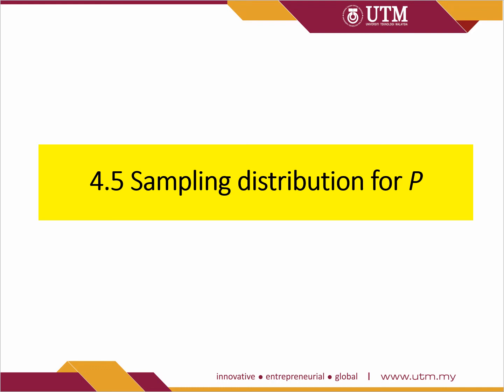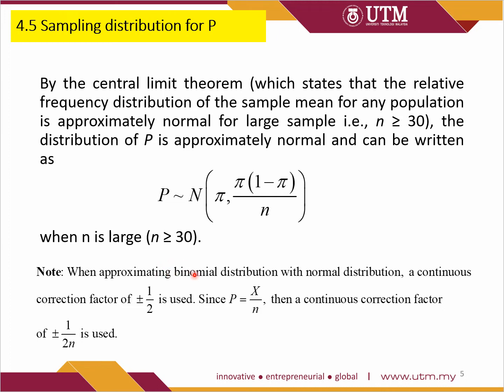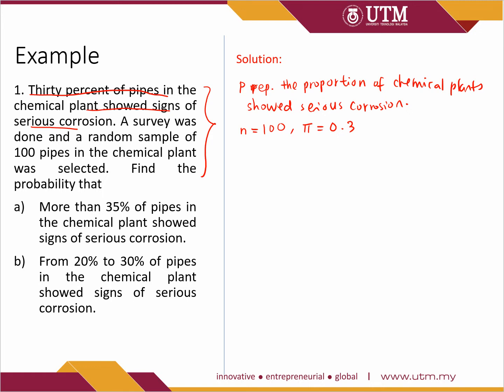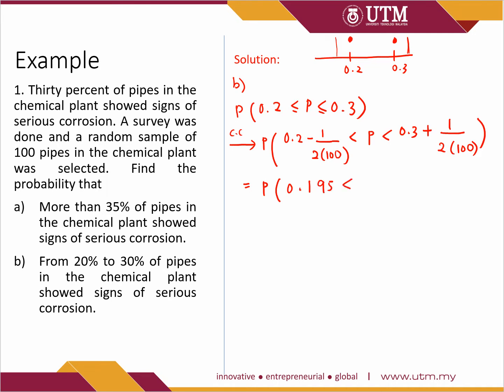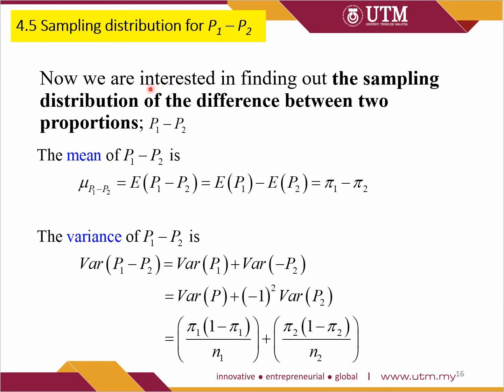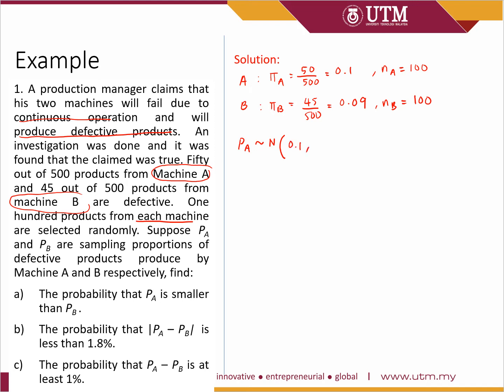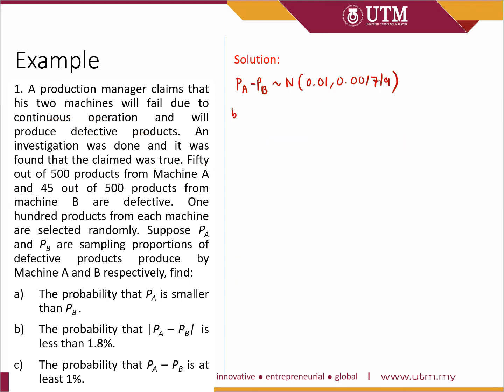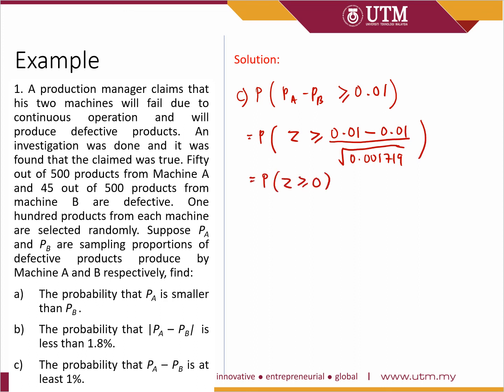4.5 Sampling distribution for proportion